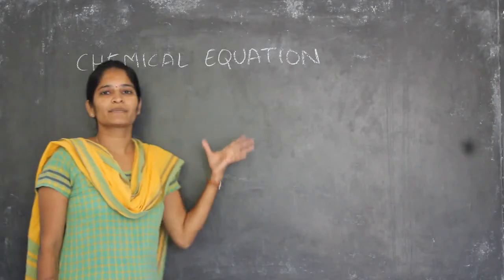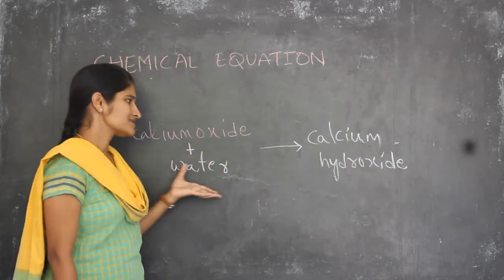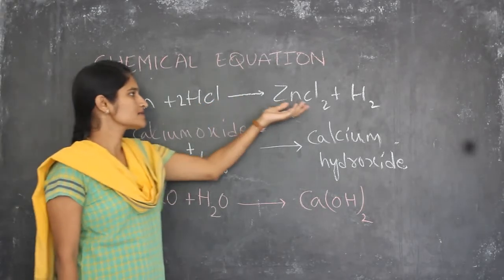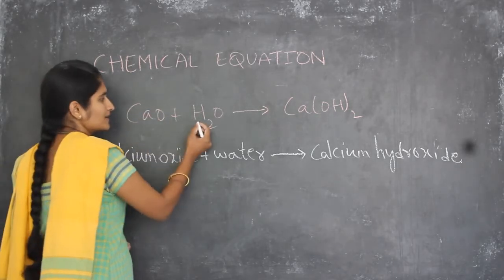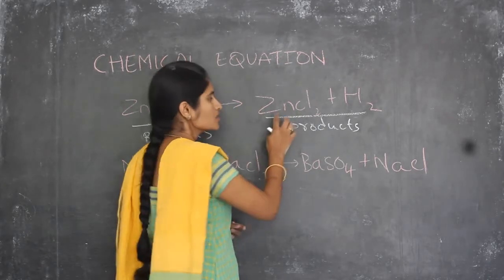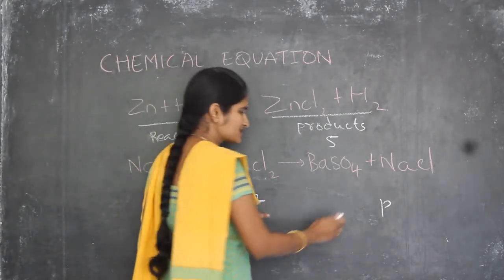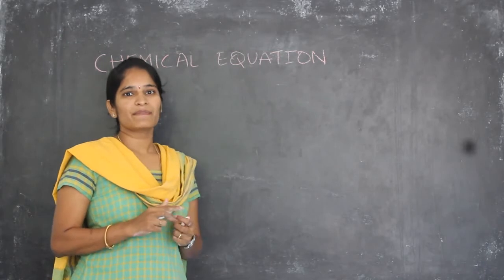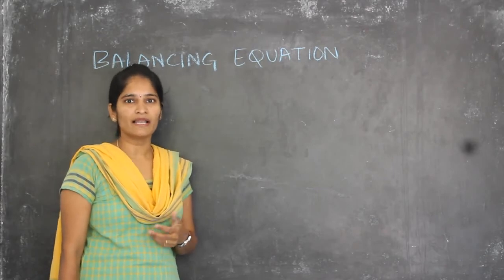CLASS 10 || CHEMICAL EQUATIONS & REACTIONS || JAGRUTHI ZONE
JAGRUTHI ZONE
Hii  students, in this video you will learn what is a chemical equation and how to write a chemical equation

CLASS 10,
CHEMICAL EQUATIONS & REACTIONS

with regards
JAGRUTHI ZONE

chemical reactions and equations class 10,chemical reaction and equation,chemical reactions and equations